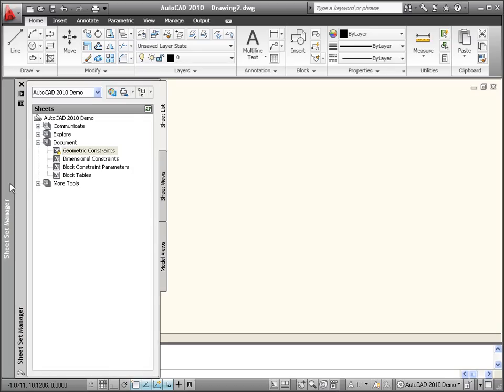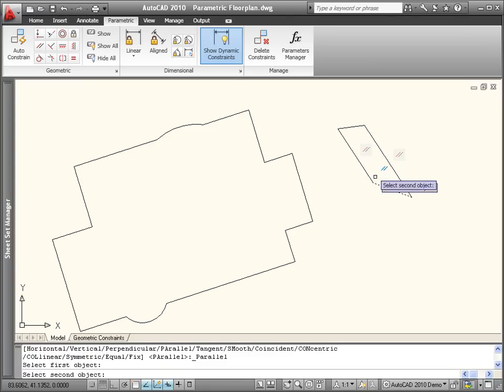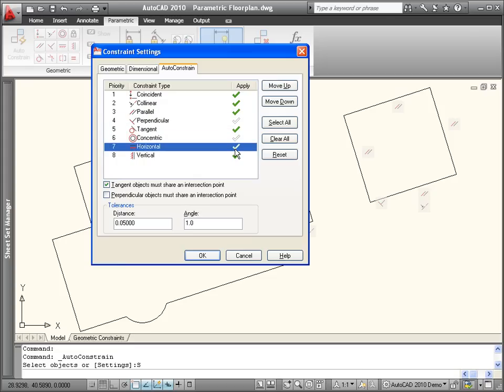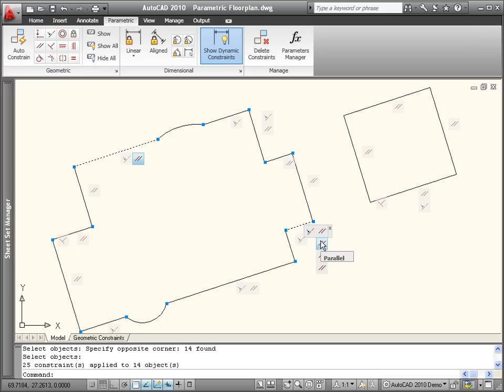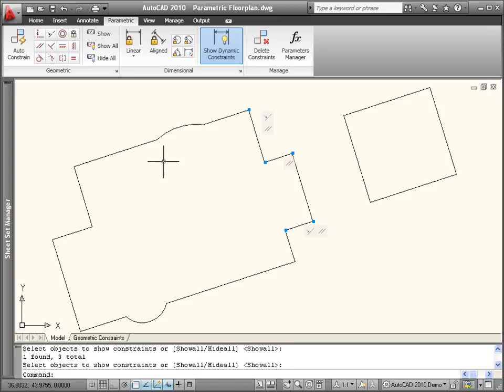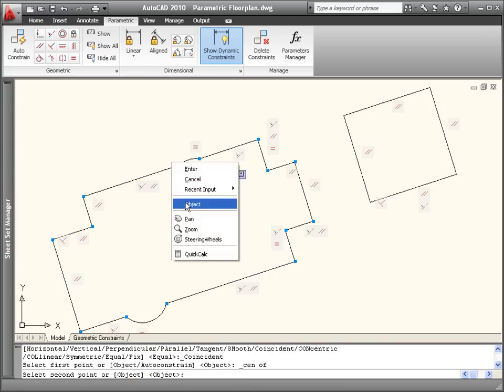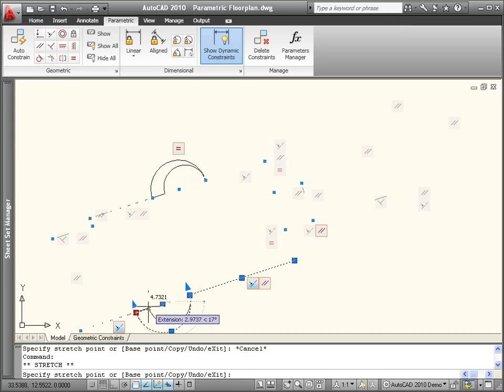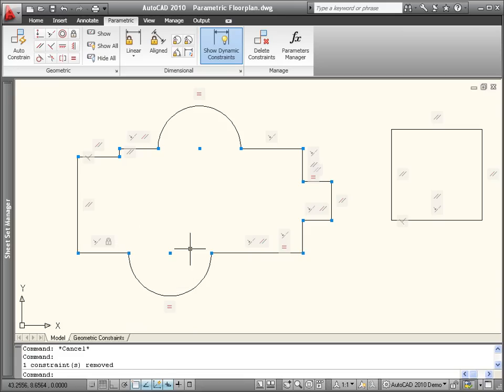AutoCAD: Geometric Constraints overview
From my friends at Autodesk, here's some of the new constraint tools in AutoCAD 2010.